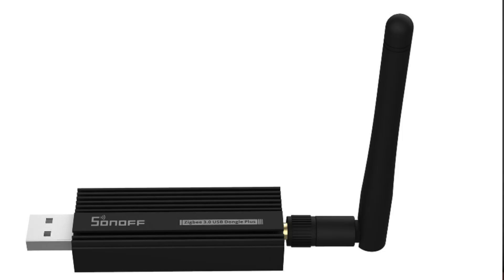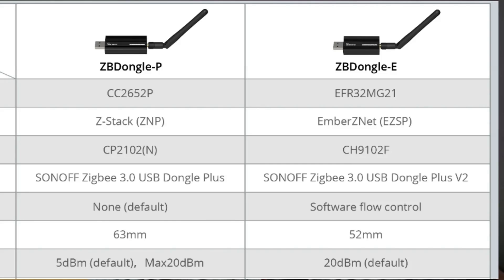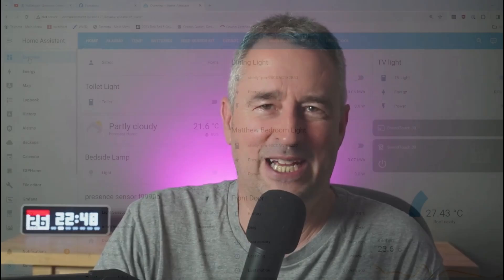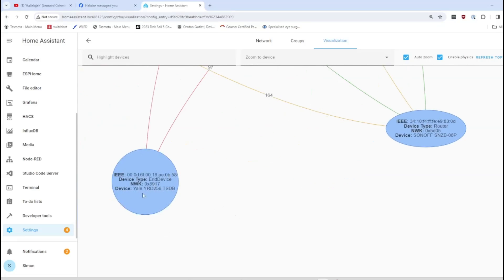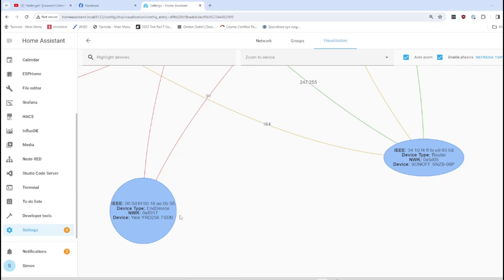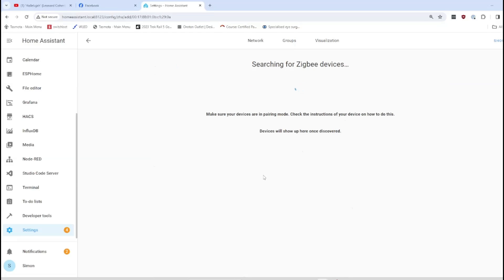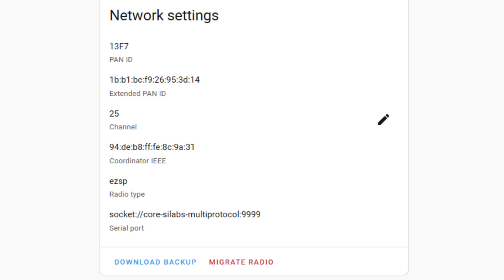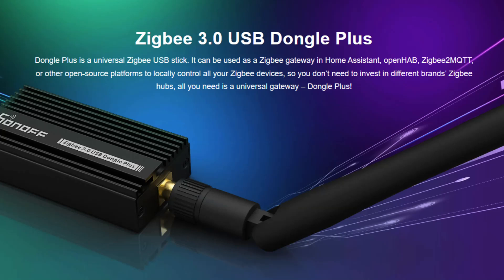How I fixed my Zigbee Network!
My gear:
Rode Wireless Go Mic